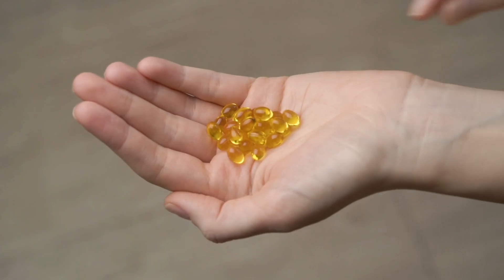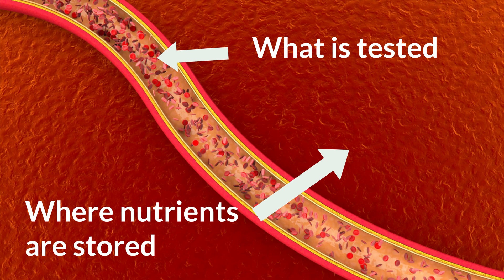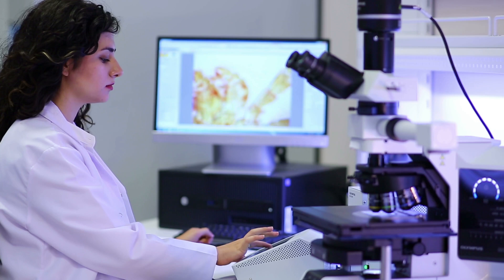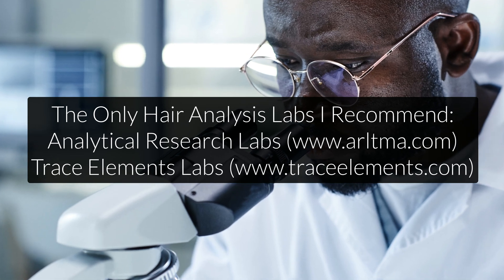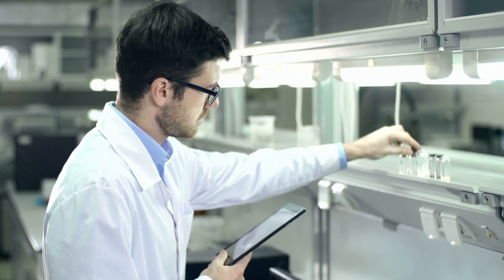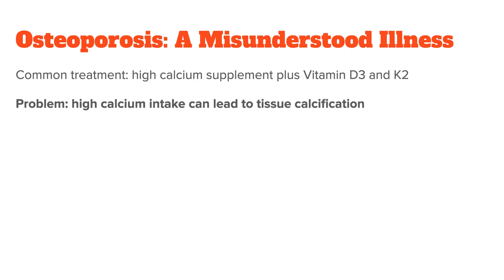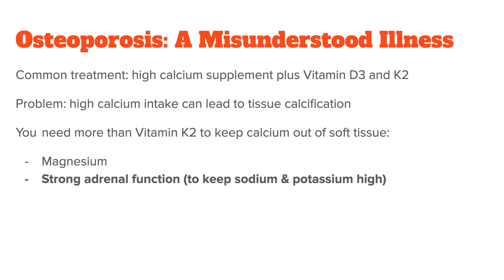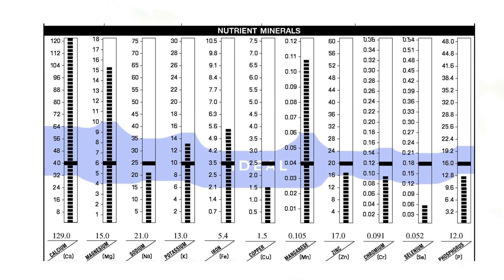Mineral Balancing: The Best Way To Diagnose & Fix Nutrient Deficiencies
Mineral balancing is the most powerful way to fix nutrient deficiencies and increase your energy, health and vitality. It has completely transformed the way I view vitamins and minerals and has changed my life.

Unfortunately, most people have never heard of it. So in this video I explain what mineral balancing is, how it works, why it uses hair mineral analysis instead of blood tests and how to get started with the diet & supplements.

- Timestamps -
00:00 Introduction
00:26 What Is Mineral Balancing
02:43 The Best Hair Analysis Labs: TEL & ARL
03:46 Example Osteoporosis
05:38 Downsides Of Mineral Balancing
08:14 How To Get Started With Mineral Balancing